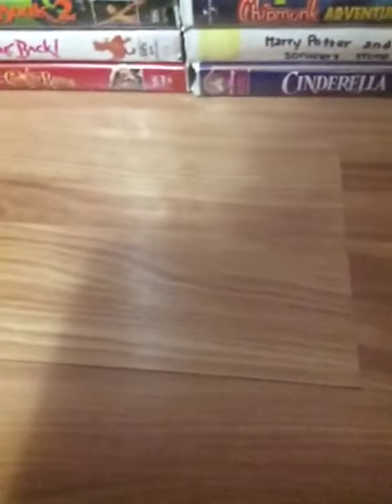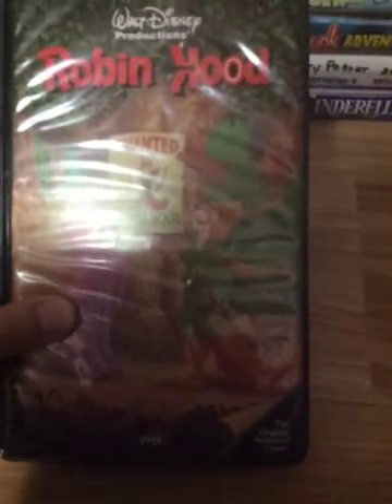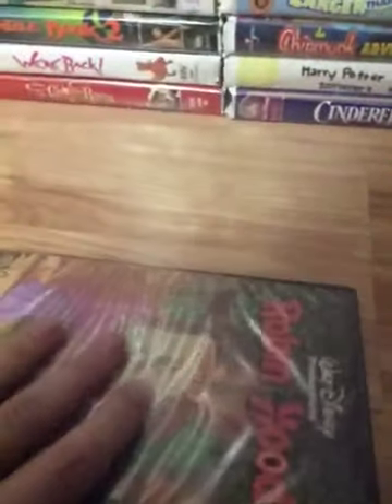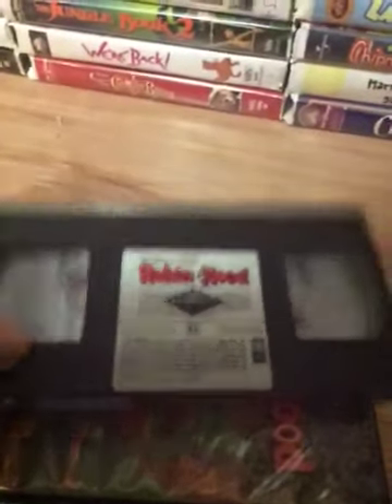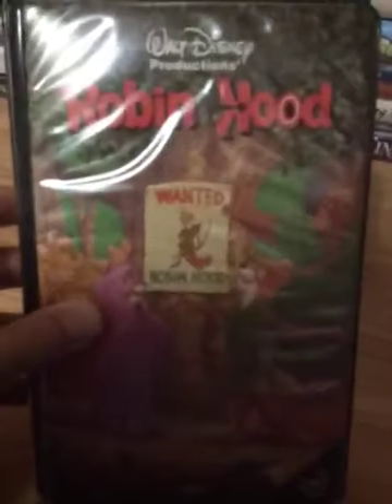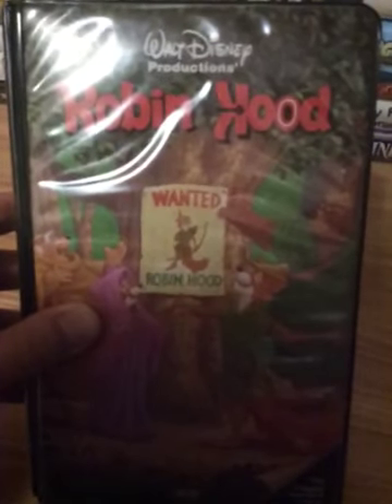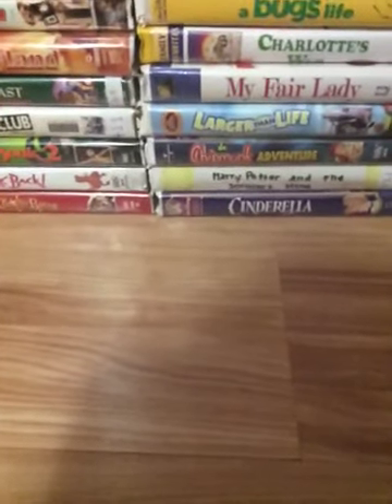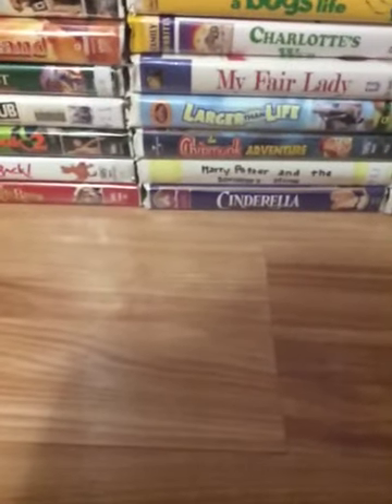I Almost Forgot My Disney Black Diamond Classics Vhs Collection 1984-1988